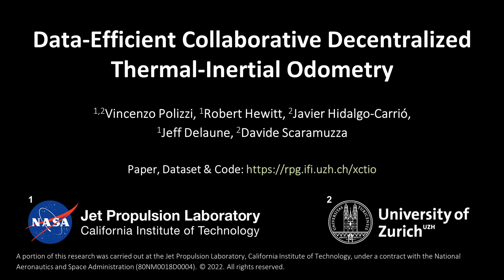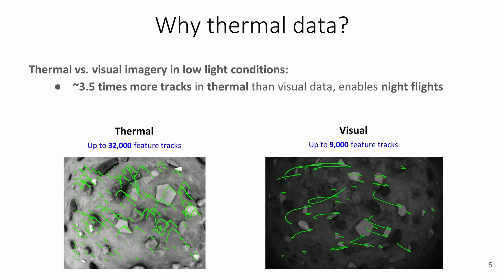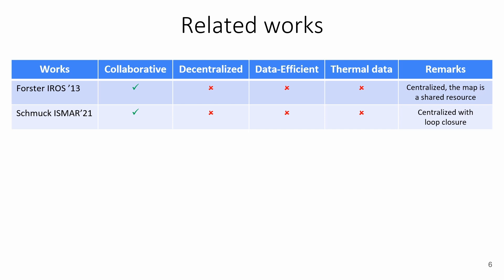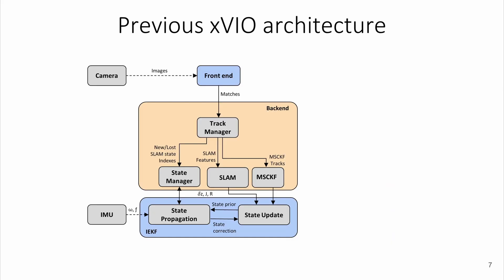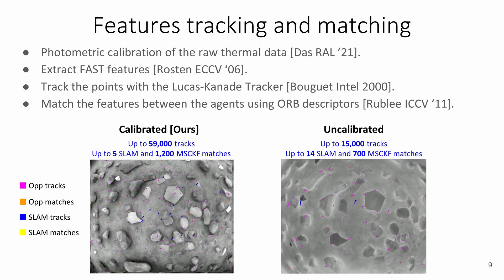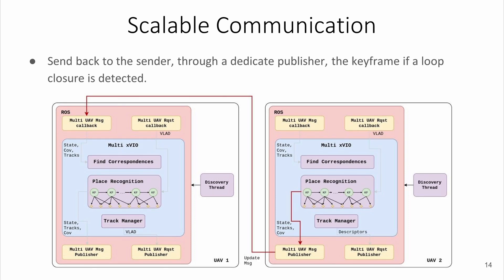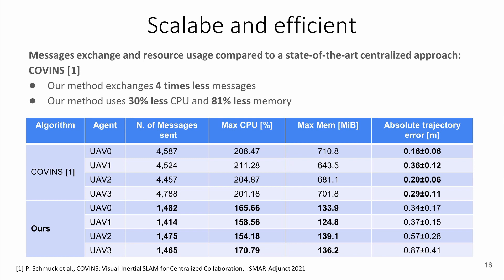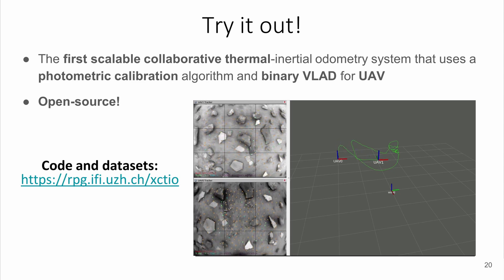Data-Efficient Collaborative Decentralized Thermal-Inertial Odometry (RAL-IROS 2022)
We propose a system solution to achieve data-efficient, decentralized state estimation for a team of flying robots using thermal images and inertial measurements. Each robot can fly independently, and exchange data when possible to refine its state estimate. Our system front-end applies an online photometric calibration to refine the thermal images so as to enhance feature tracking and place recognition. Our system back-end uses a covariance-intersection fusion strategy to neglect the cross-correlation between agents so as to lower memory usage and computational cost. The communication pipeline uses VLAD (Vector of Locally Aggregated Descriptors) to construct a request-response policy that requires low bandwidth usage. We test our collaborative method on both synthetic and real-world data. Our results show that the proposed method improves by up to 46% trajectory estimation with respect to an individual-agent approach while reducing by up to 89% the communication exchange. Datasets and code are released to the public, extending the already-public JPL xVIO library.

Reference:
V. Polizzi, R. Hewitt, J. Hidalgo-Carrió, J. Delaune and D. Scaramuzza,
Data-Efficient Collaborative Decentralized Thermal-Inertial Odometry,
IEEE Robotics and Automation Letters, vol. 7, no. 4, pp. 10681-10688, Oct. 2022,
doi: 10.1109/LRA.2022.3194675.

For more info on our related research on SLAM, check out

Vincenzo Polizzi is with the Robotics and Perception Group, University of Zurich and also with the Jet Propulsion Laboratory, California Institute of Technology
Javier Hidalgo-Carrió and Davide Scaramuzza are with the Robotics and Perception Group, University of Zurich
Robert Hewitt and Jeff Delaune are with Jet Propulsion Laboratory, California Institute of Technology